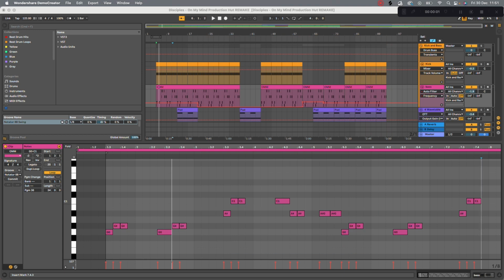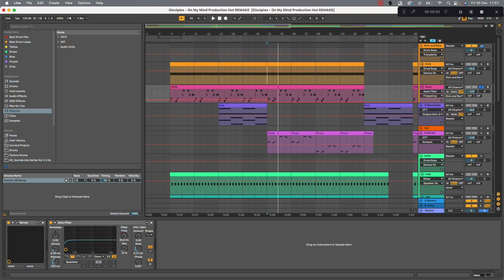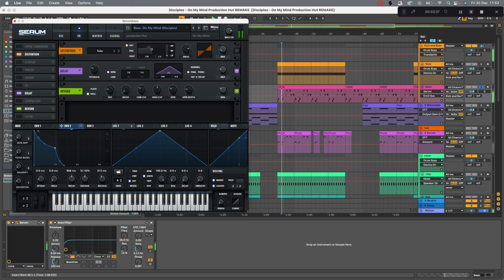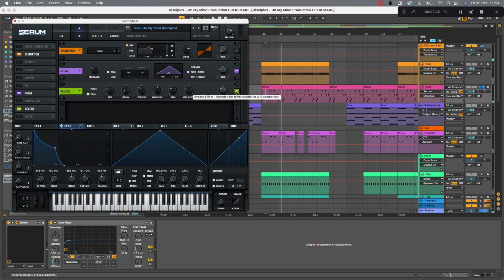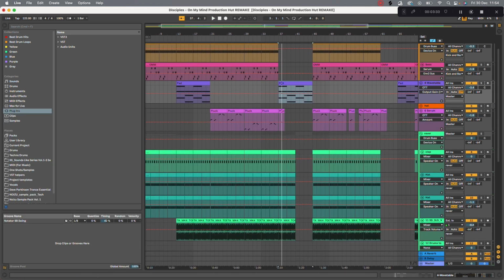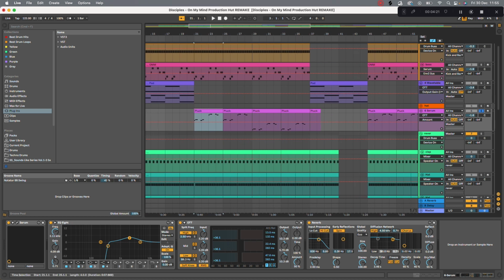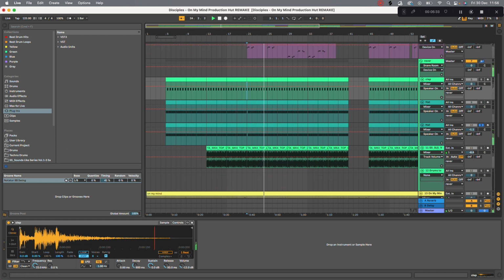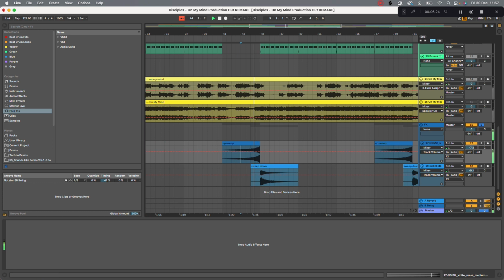How To Make Disciples - On My Mind In Ableton [project download]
ALL PROJECTS COMPATIBLE WITH BOTH ABLETON 10 & 11
Hi guys so today we are making dance pop/ speed house / euro house / donk in like Oliver Tree's Track Miss You. Which has gone viral on tiktok.

According to the Official UK Singles Chart released on Friday 21 October, “Miss You” by Southstar is at number 23, while “Miss You” by Robin Schulz and Oliver Tree is at number nine.
Please let me know what videos you guys would like in the comments below.
Cheers!